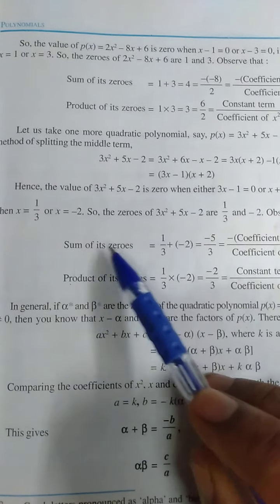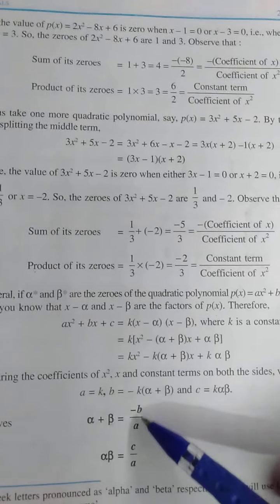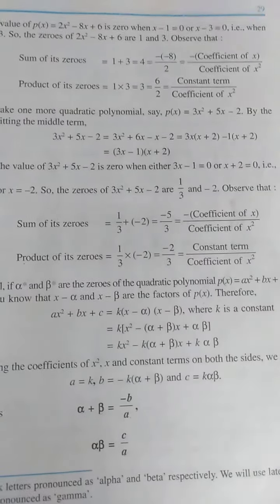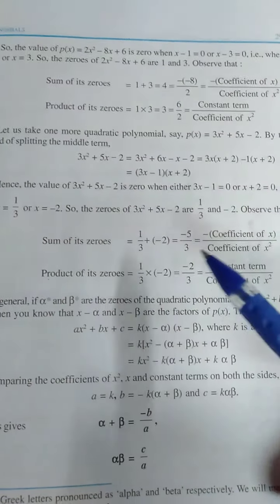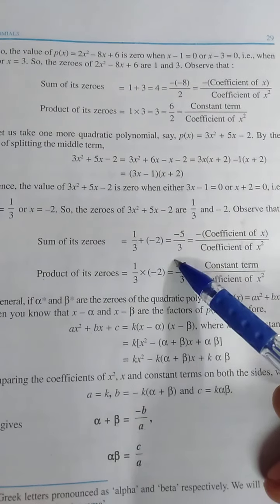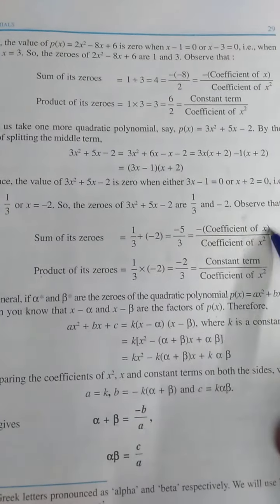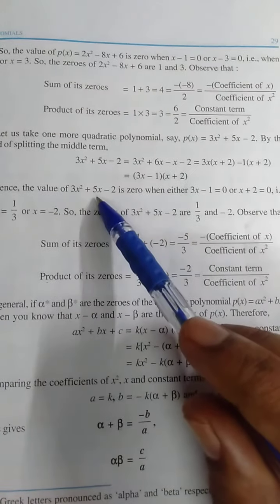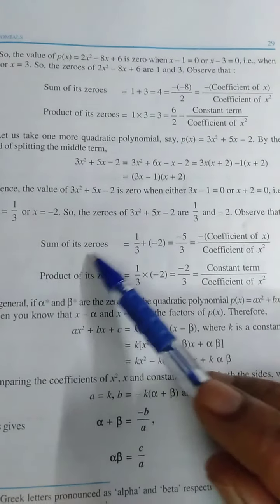CBSE Grade 10 relationship between zeroes and coefficients of polynomial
NCERT Book Grade 10 polynomials